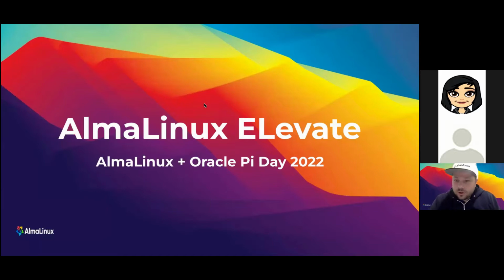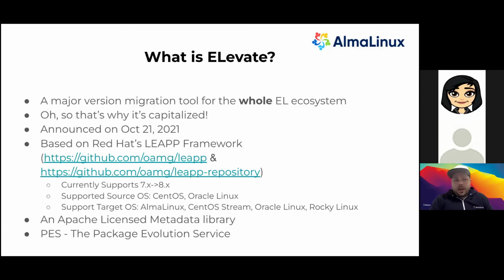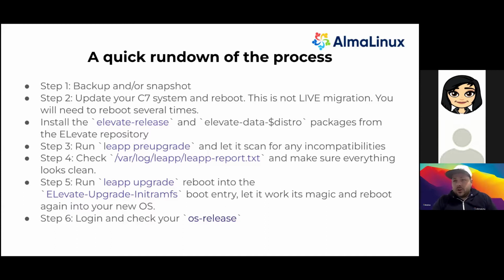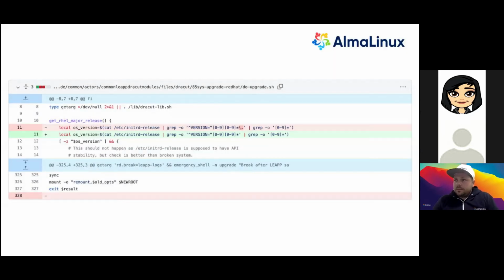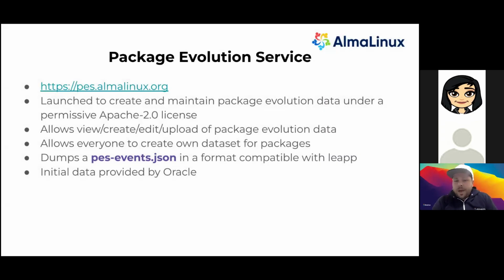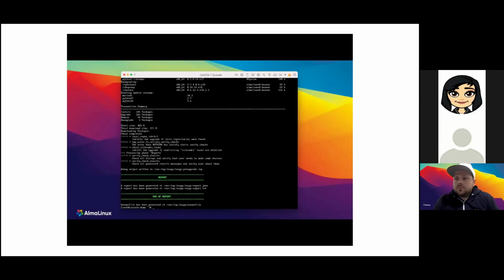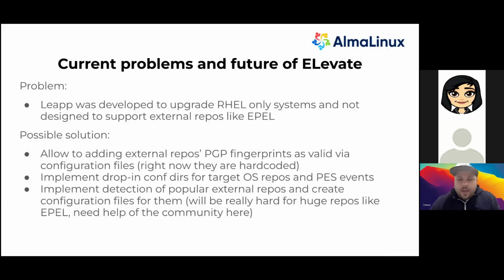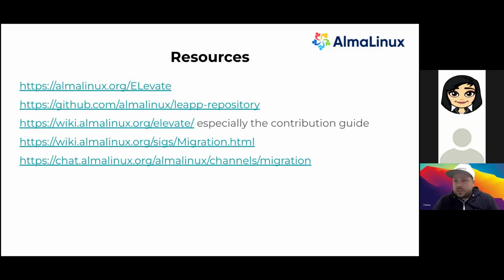PiDay | Jack Aboutboul | 🇺🇸 AlmaLinux ELevate: A Major Version Migration Tool for EL Distributions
Speaker: Jack Aboutboul